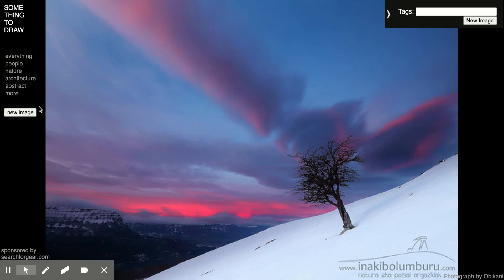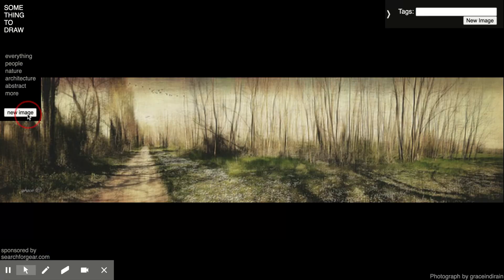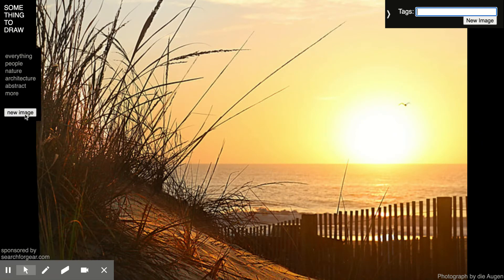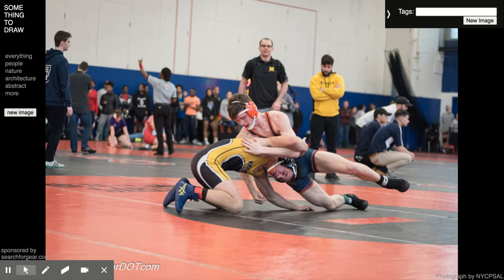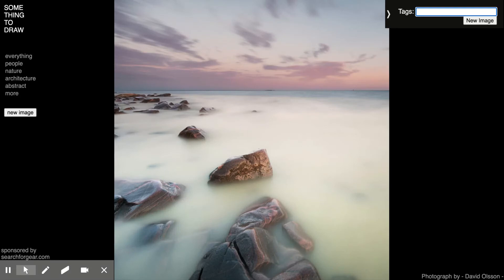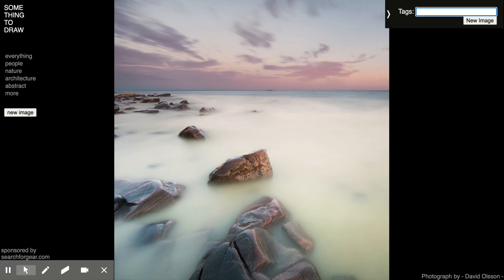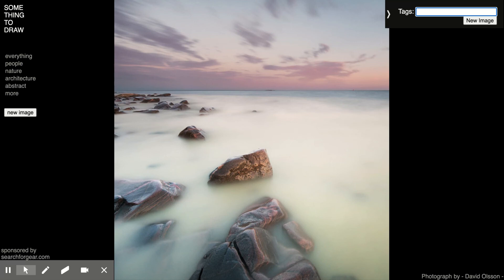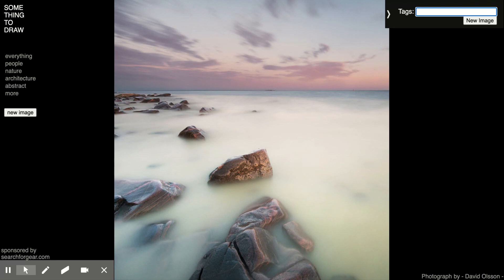Bluffer Activity Cooperation